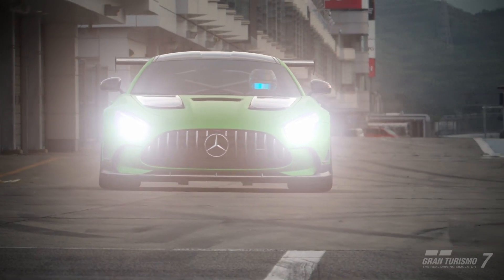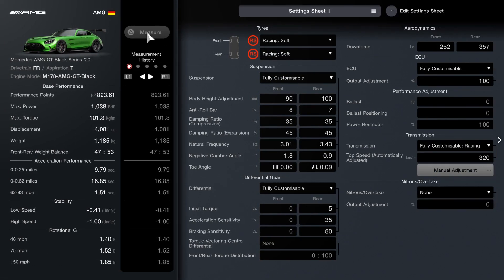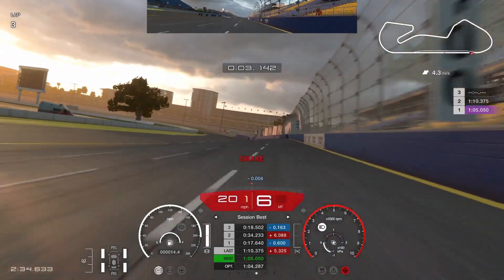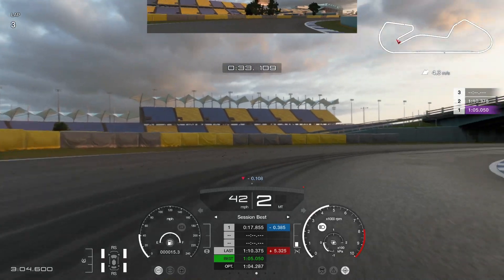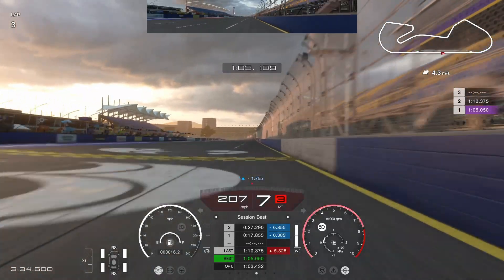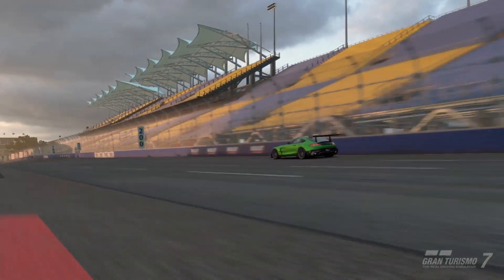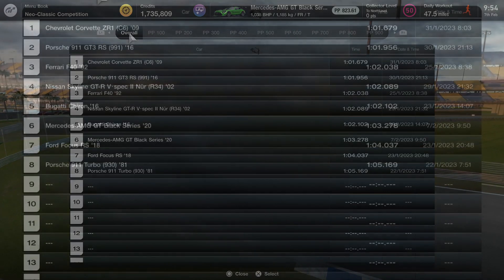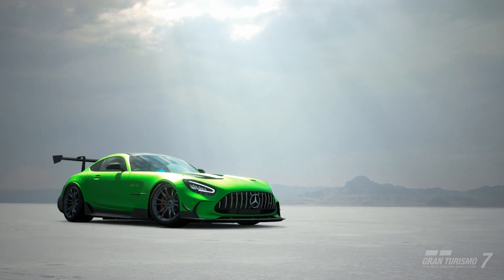AMG GT Black Series 1038bhp ] Unlimited tune Time attack - Car 8